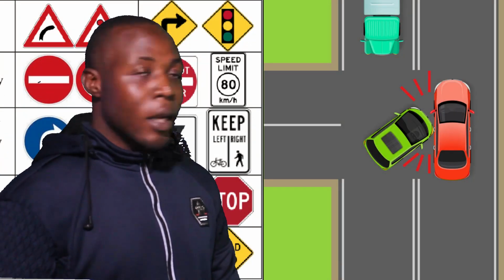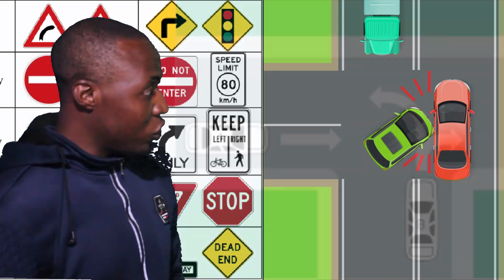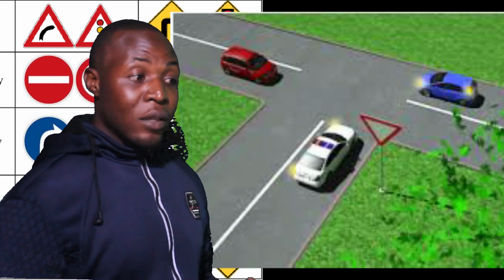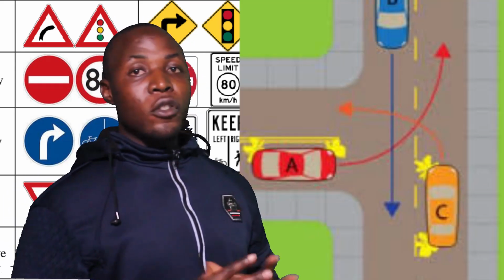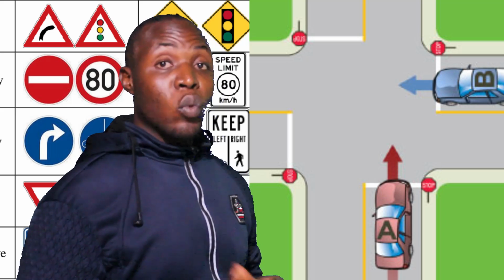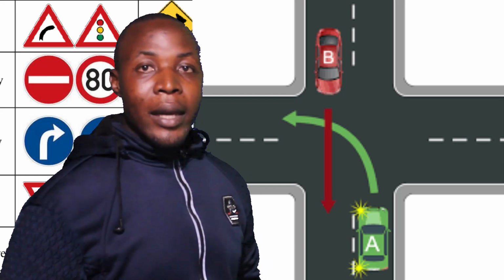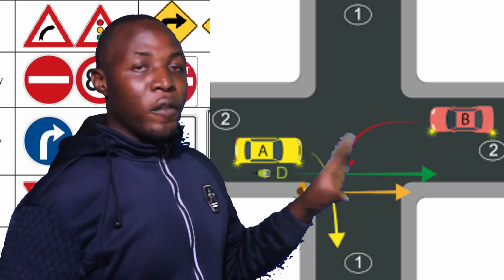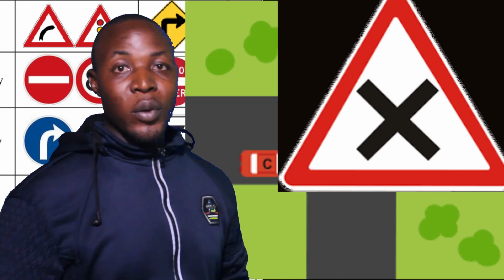COMPLETE FREE INTERNATIONAL DRIVING SCHOOL LESSON AB T JUNCTION INTERSECTION